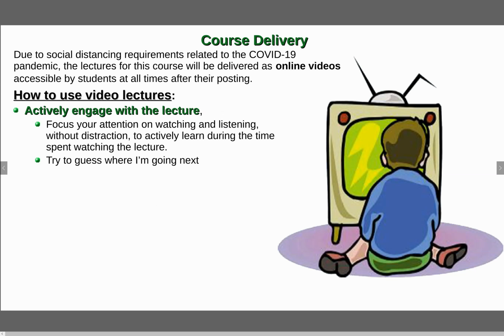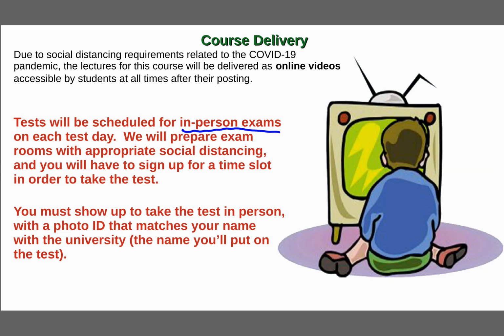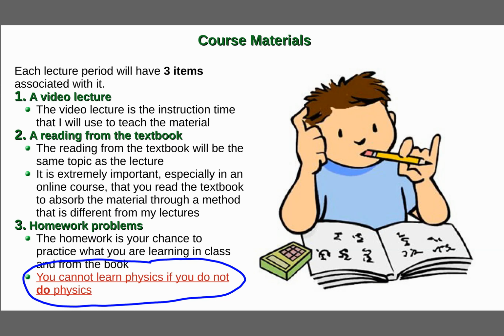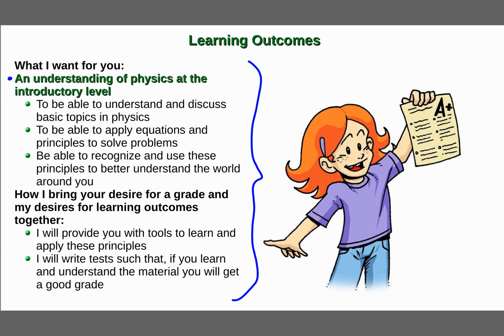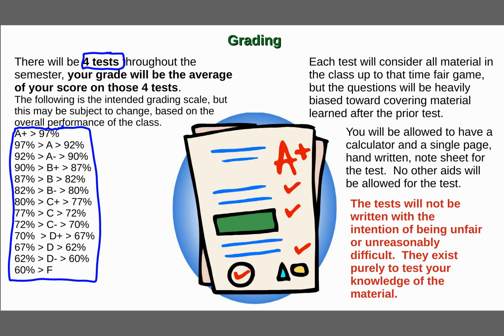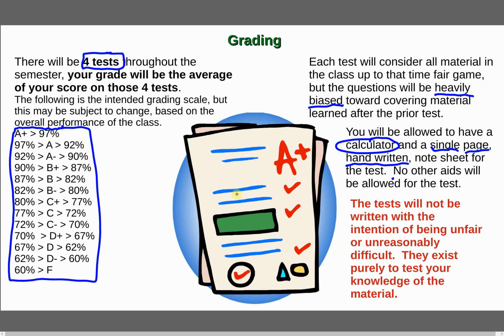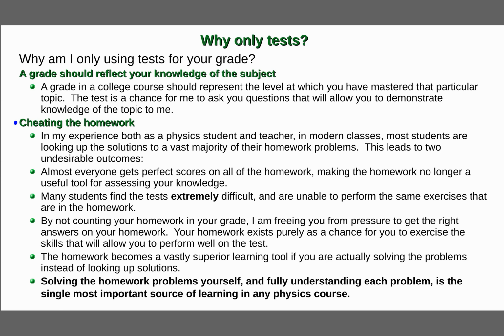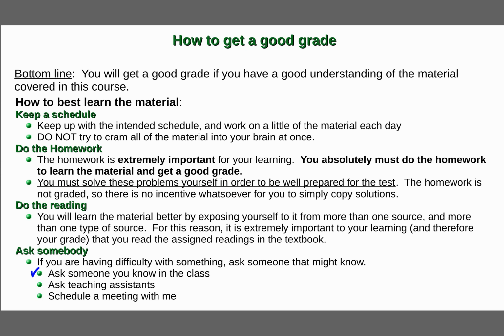Introduction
This video will introduce the class, explain what materials you will have for learning in this class, and explain my grading system.